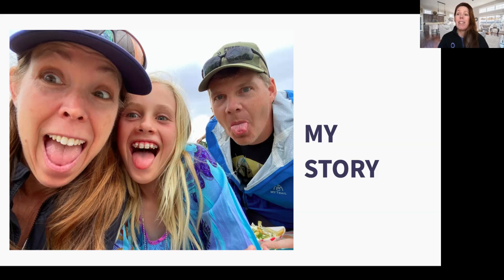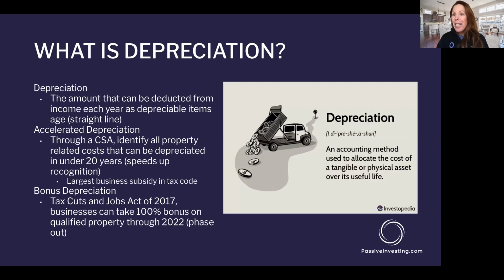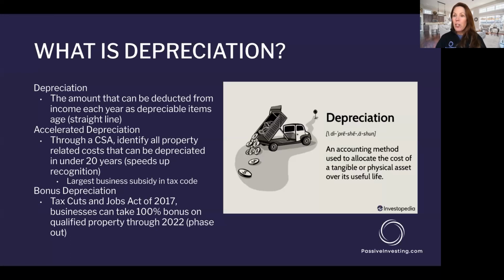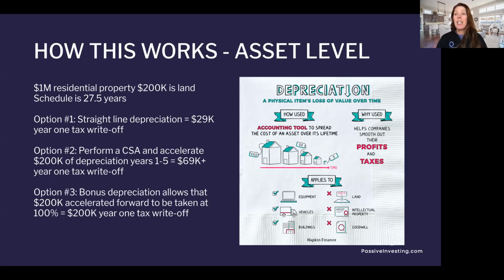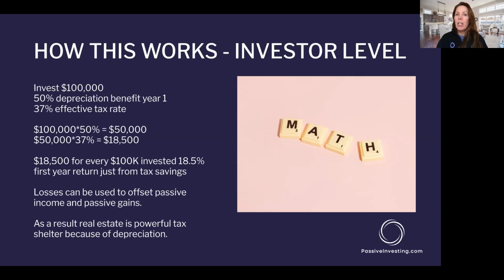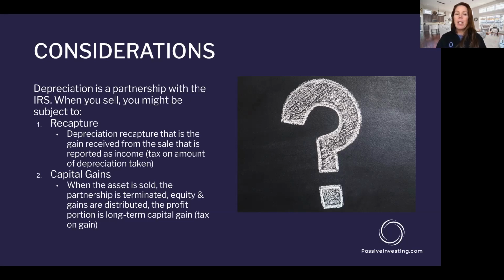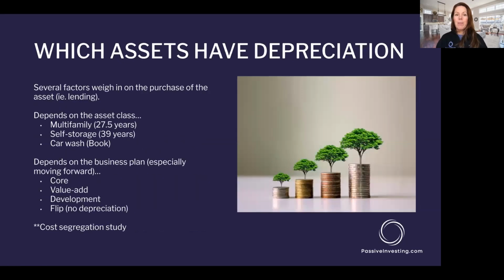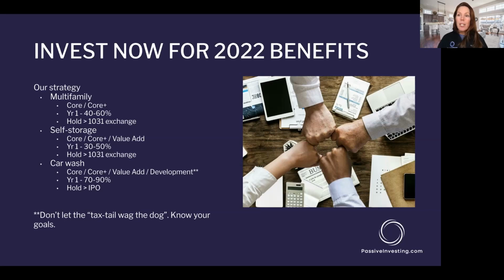How to Benefit from Passive Depreciation as a Passive Investor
Passive depreciation is a powerful tax strategy for real estate investors. Learn how to leverage depreciation, cost segregation, and tax incentives to shelter passive income and maximize your portfolio's long-term tax efficiency.

Chapters:
0:00 Introduction to Passive Depreciation
4:06 Understanding Real Estate Depreciation
6:08 Straight-Line vs. Accelerated Depreciation
8:27 Decoding Bonus Depreciation
12:53 Benefits for Limited Partner Investors
16:25 Busting Depreciation Myths
17:40 Managing Depreciation Recapture
23:23 How to Access Tax Benefits Before Year-End

In this Masterclass, we will cover:
- What are the different types of depreciation?
- Why consider real estate assets with higher depreciation?
- How can you lock in 2022 depreciation before the end of the year?

Investments offered by PassiveInvesting.com, LLC are made under Rule 506 of Regulation D and Regulation A and involve risks, including potential loss of principal. Past performance does not guarantee future results. Consult your financial, tax, and legal advisors before investing. Nothing in this video constitutes investment, tax, or legal advice.